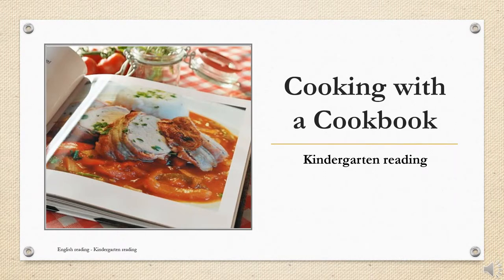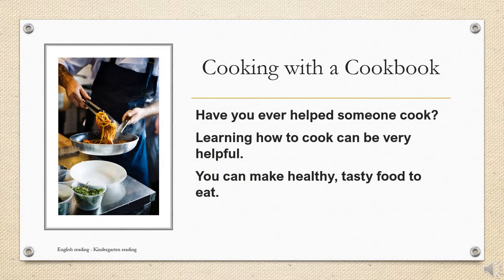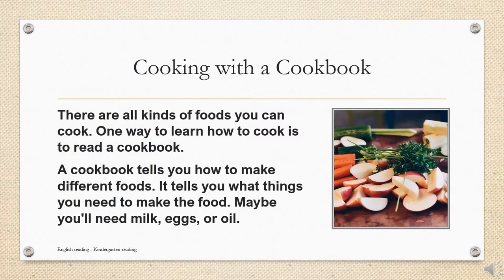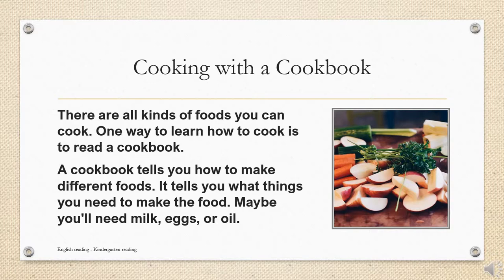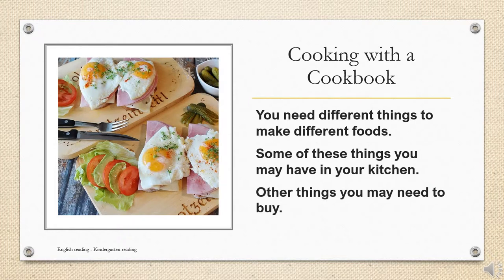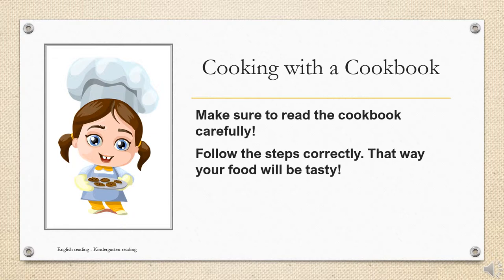English for Kindergarten: 5. Cooking with a Cookbook (Reading)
Learn English and gain knowledge by listening and reading.

Edit: Elise
Voice: Readworks
Writer: Readworks

DETAILS
Social Studies: Arts & Culture, School & Family Life
Grade: K
Words: 113
Lexile: 370L
Nonfiction

Description:
Have you ever helped someone cook? Learning how to cook can be very helpful. You can make healthy, tasty food to eat.

There are all kinds of foods you can cook. One way to learn how to cook is to read a cookbook. A cookbook tells you how to make different foods. It tells you what things you need to make the food. Maybe you'll need milk, eggs, or oil. You need different things to make different foods. Some of these things you may have in your kitchen. Other things you may need to buy.

Make sure to read the cookbook carefully! Follow the steps correctly. That way your food will be tasty!

Comprehension Questions:
1. What can you learn to make healthy, tasty food?
   A. how to cook
   B. How to read
2. What tells you how to make different foods?
    A. A story book
    B. A Cook book
3. What might you need to make food?
4. 5. What can you read to learn how to cook?
You can read a __________